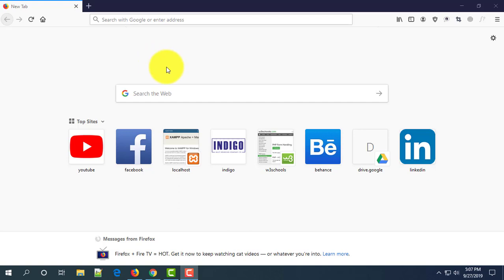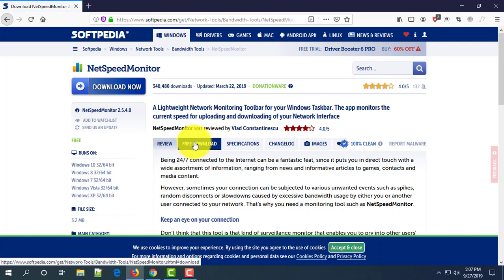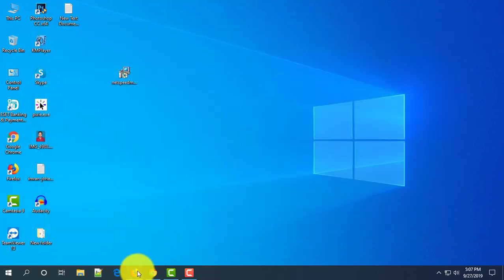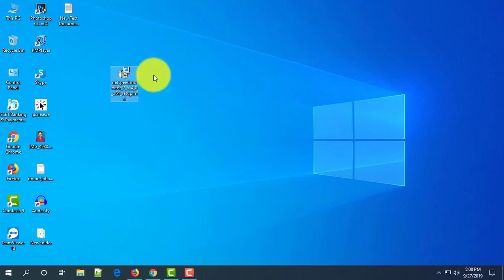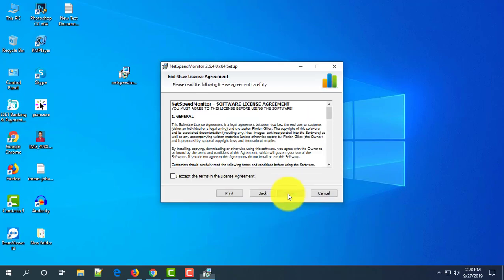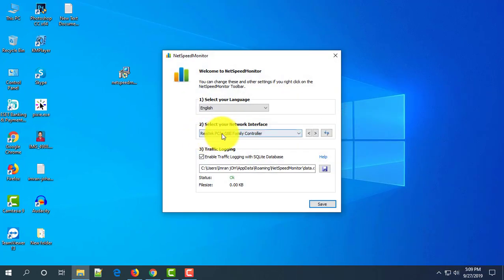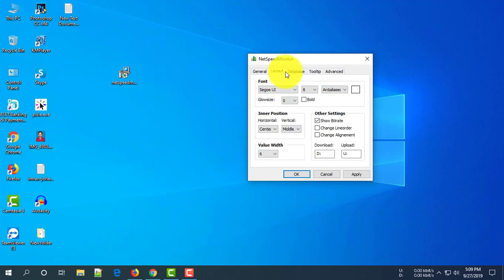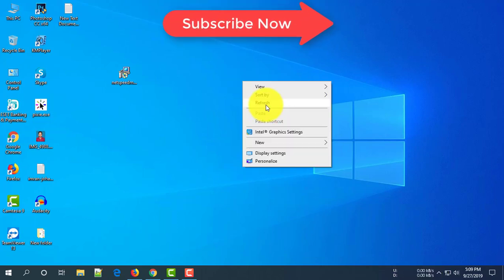How to add Internet speed meter Net speed monitor install and show on taskbar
Hey, Guys. Today in this tutorial I show you How to add Internet speed meter Net speed monitor install and show on taskbar.
This channel is created to help people about technology for free. From this channel you can learn
Web design and development and Wordpress development and customization I make video so that people can learn
everything about tech. If people can learn anything by watching this video then my work will be successful
and It,s make me happy.
I will create video whice you want to get from my channel. And if you want to learn and communicate.

Let me know what type of technology video you want to learn.

how to learn, how to make, how to create, free tutorial, how to make money, how to earn money online, learn wordpress,